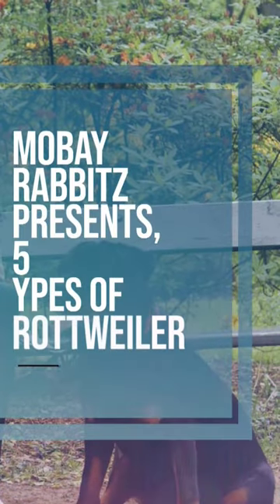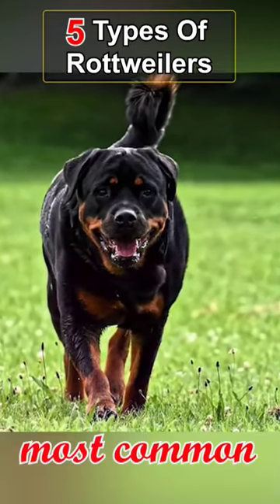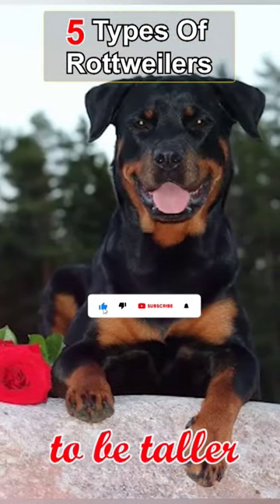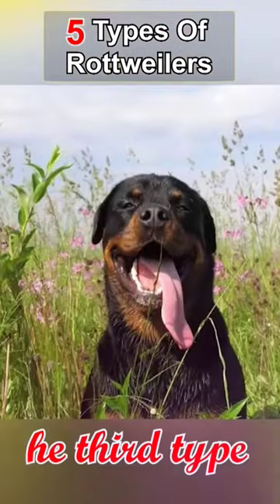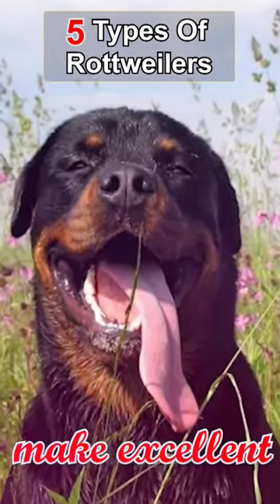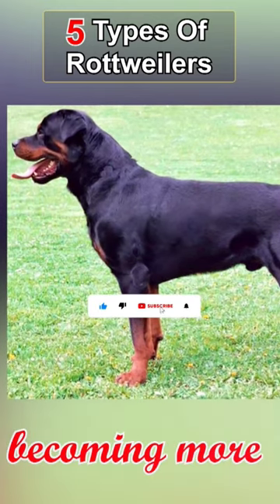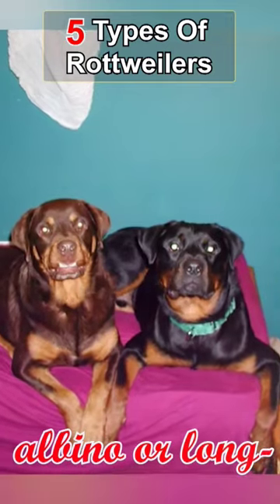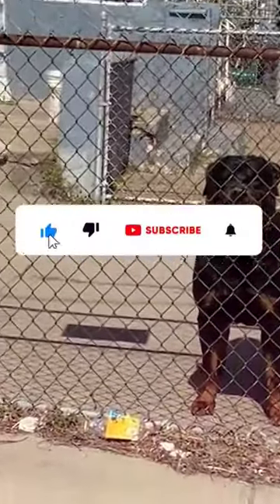Rottweiler Types: 5 Types Of Rottweilers - Which Type Of Rottweiler Is Best?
Are you considering adding a Rottweiler to your family, but not sure which type is best for you? In this video, we'll explore the 5 different types of Rottweilers and help you choose the one that's right for your lifestyle.

Our video covers a range of relevant keywords, such as "Rottweiler types", "types of Rottweilers", "best type of Rottweiler", "Rottweiler breed", "working Rottweiler", "show Rottweiler", "American Rottweiler", "German Rottweiler", and "Rottweiler temperament".

From the working Rottweiler to the show Rottweiler, we'll take a closer look at each type and discuss their unique characteristics, temperament, and activity levels. Whether you're looking for a loyal companion or a versatile working dog, there's a type of Rottweiler that's perfect for you.

We'll also discuss the differences between the American Rottweiler and the German Rottweiler, and help you decide which breed is best suited for your needs. With their strong and loyal personalities, Rottweilers make excellent family pets and can be trained to excel in a variety of activities.

So if you're considering adding a Rottweiler to your family and want to make an informed decision, be sure to watch our video and learn about the 5 different types of Rottweilers.